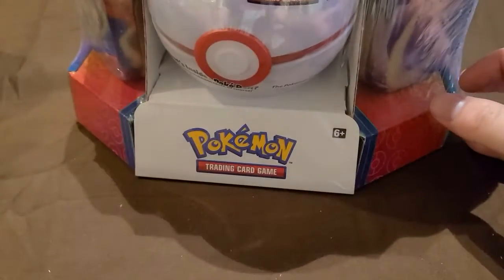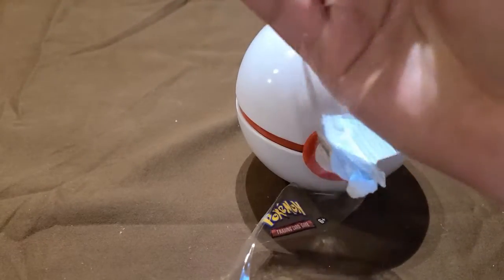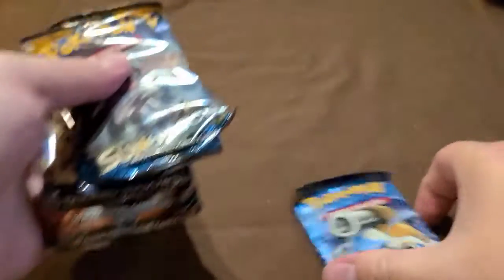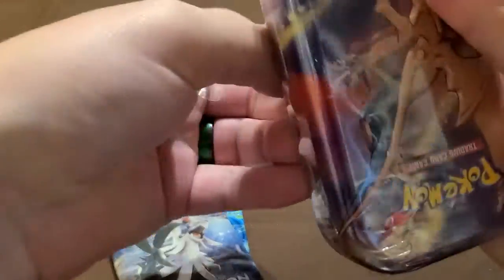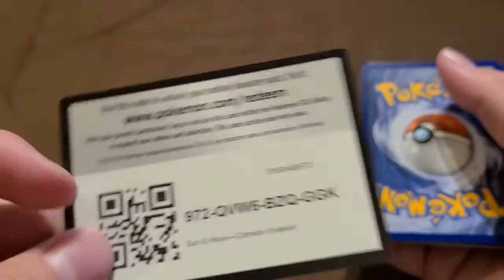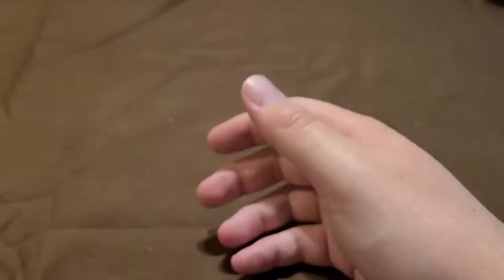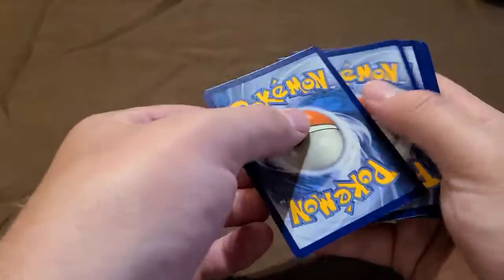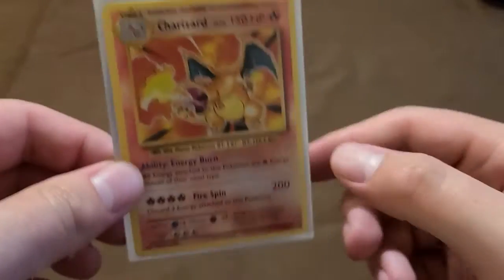Did We Pull It!?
Nos Cards here with another Pokémon pack opening! Today we look at some tins that feature XY Evolutions packs. Looking to go after any holo or reverse holo Charizards among other chase cards from this set.